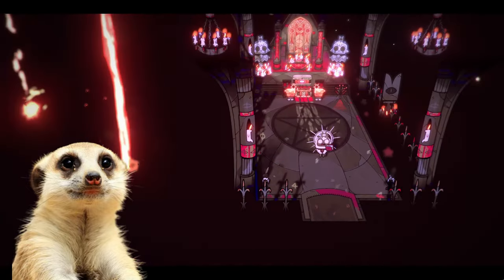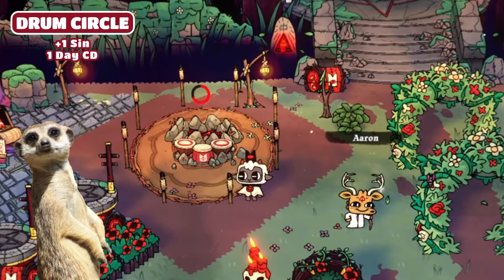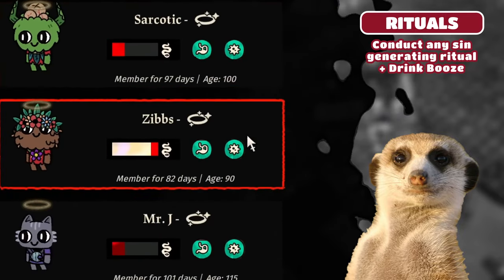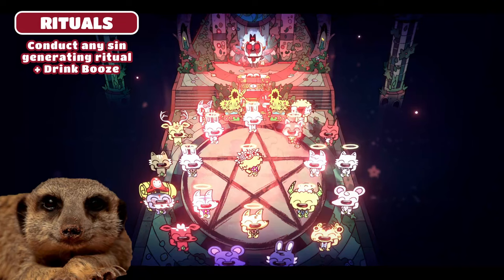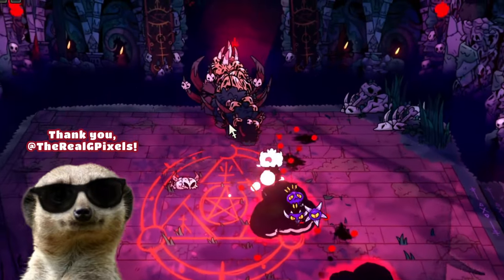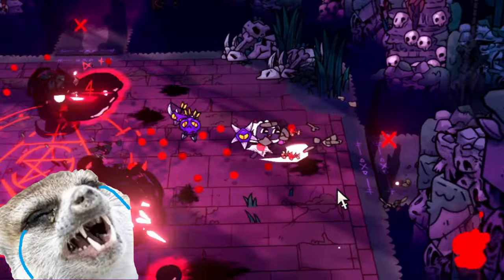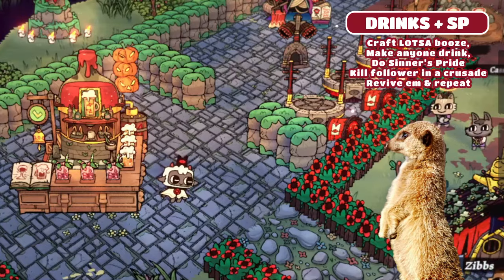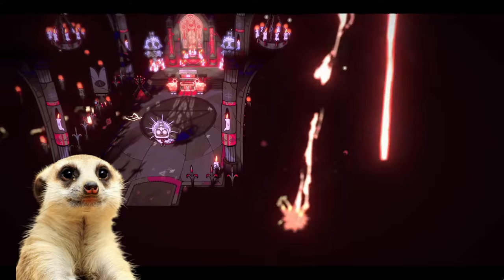How to get Sins FAST | Cult of the Lamb Sins of the Flesh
Just a really quick tips & tricks guide for grinding/farming Sins in Cult of the Lamb's new update, Sins of the Flesh for your temple decoration, baby making, and clothe making needs~

🐱Giuliame
🐱Nenybuns
🐱Neso mah dood
🐱Mr. Jitz
🐱Panda-chan